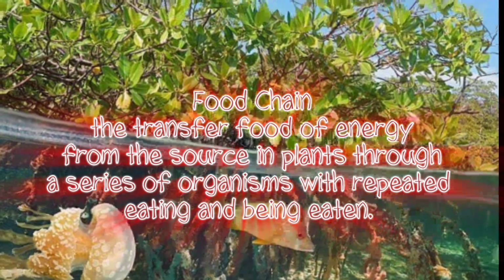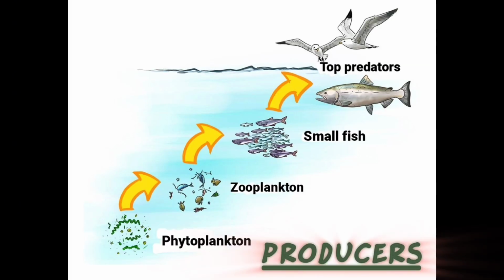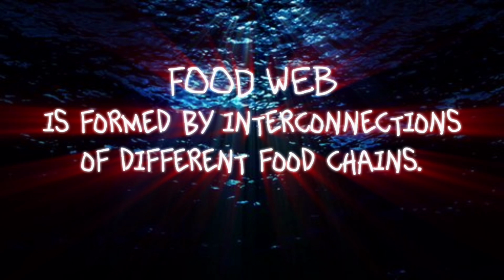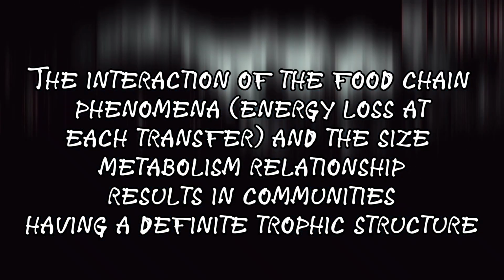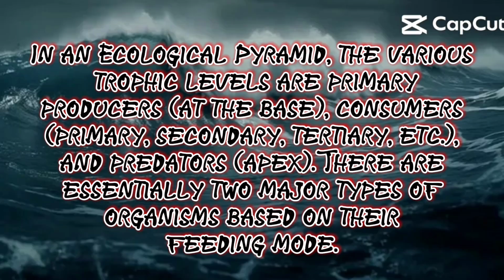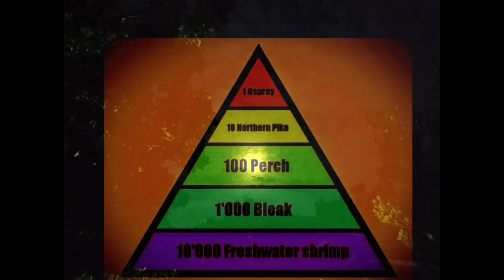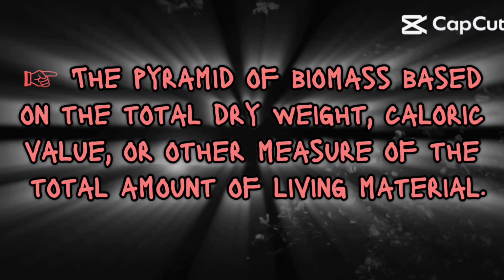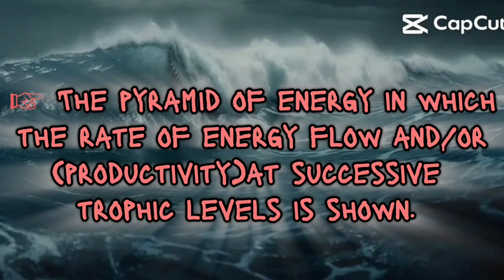FoodChain, Ecological Pyramids